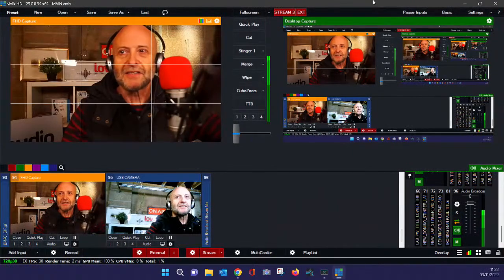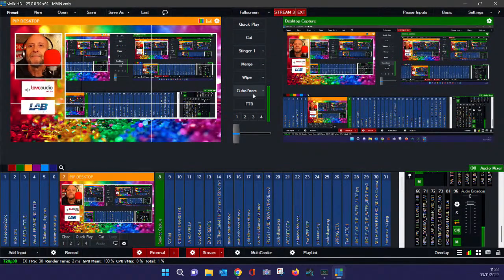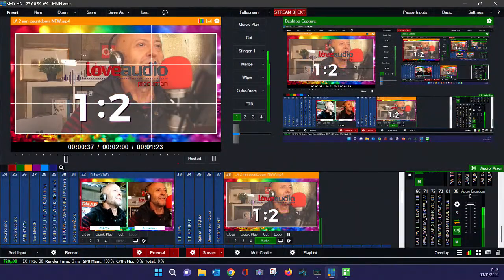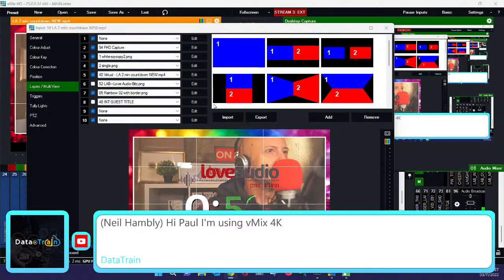IMPROMPTU HOME STUDIO LIVE STREAM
Hello friends,

Just jumping on the channel to update my vMix HD software after the motherboard in my PC failed and had to be replaced!

Hang out if you wish, but please let me know who you are, where you're watching from etc.

Cheers
Paul